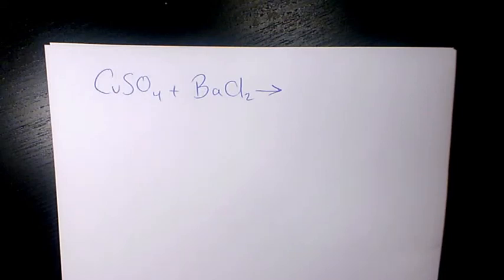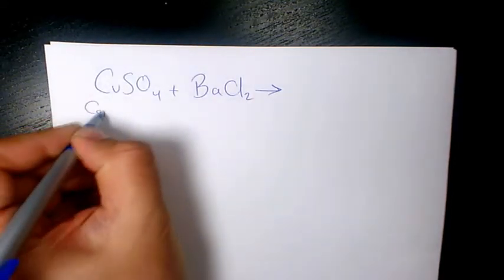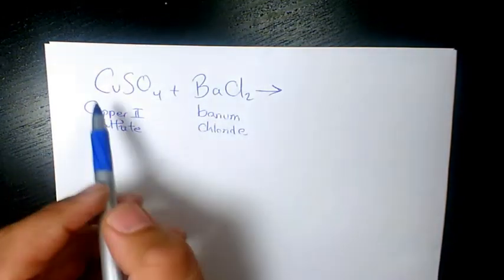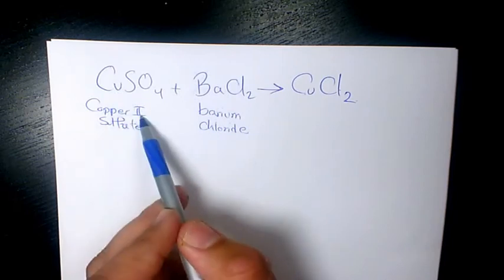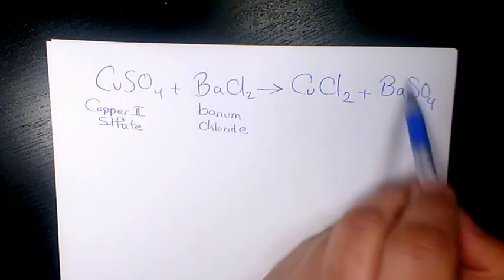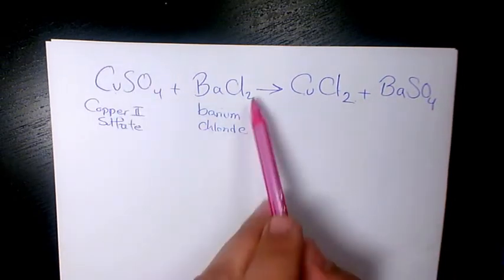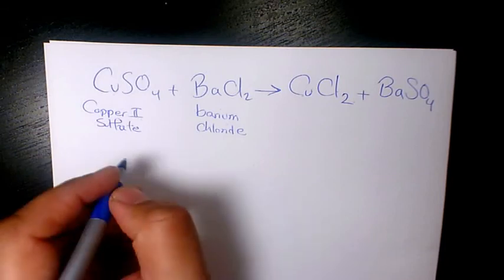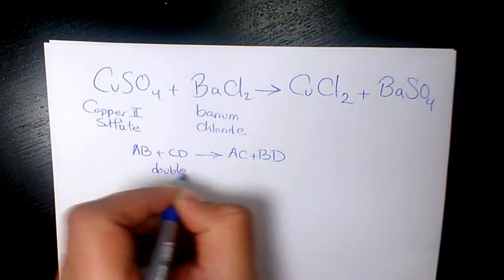What is the Reaction of Copper II Sulfate and Barium Chloride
in this video you will learn how to write the reaction equations between copper II sulfate CuSO4 and Barium Chloride BaCl2. How to balance it. and then based on that we can find out the ratio of number of moles of reactants and the number of moles of products.

based on the stoichiometry, we can predict how many moles of products we can produce and how many moles of reactants we need for complete reaction.
Using stoichiometry we can identify the limiting reactant and the excess reactant.

Dr. Masi